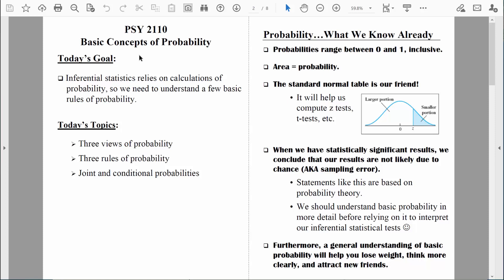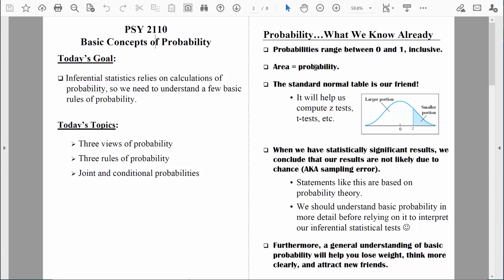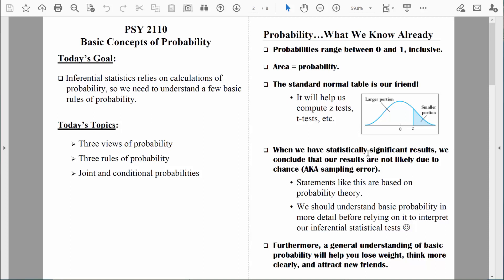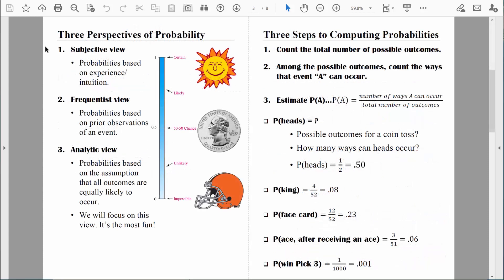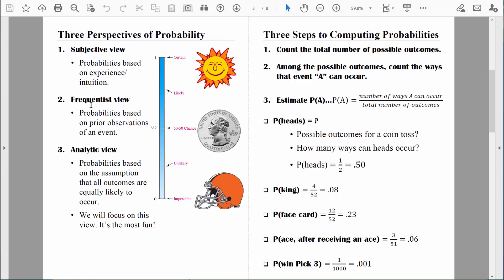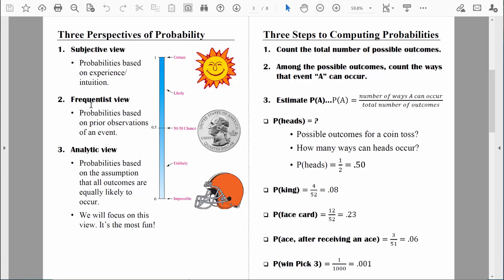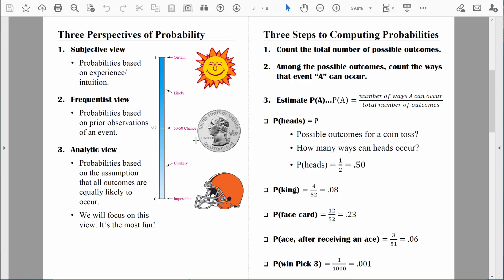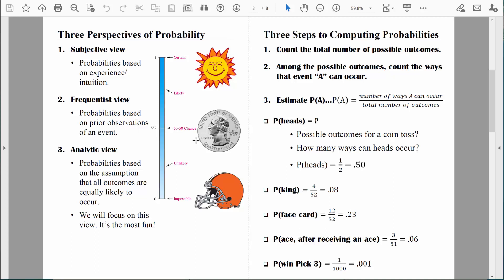PSY 2110 Statistics: Probability #1 (Three Views of Probability)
In this video, I discuss three different views of probability, the subjective view, the frequentist view, and the analytic view. Along the way, I provide examples of each, and I discuss how to distinguish between them.